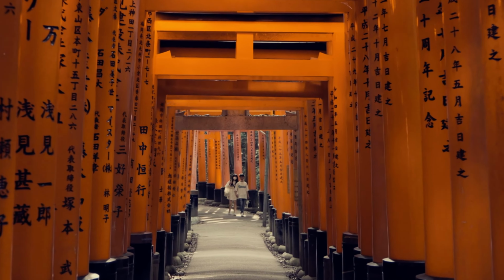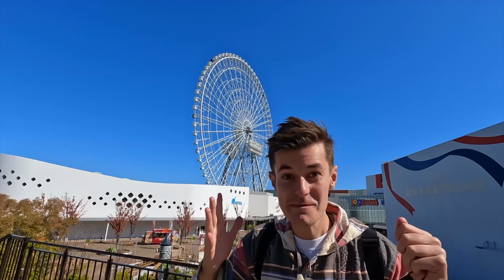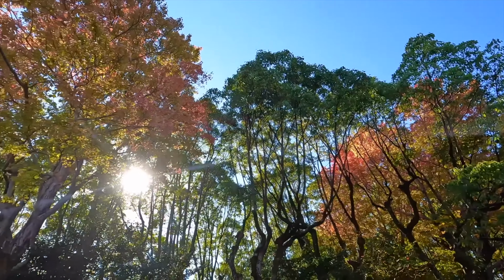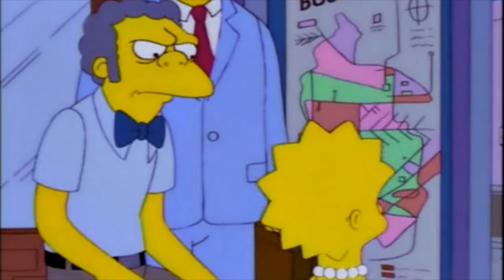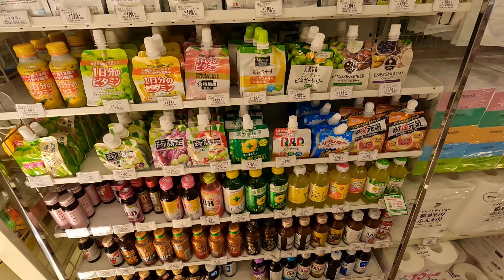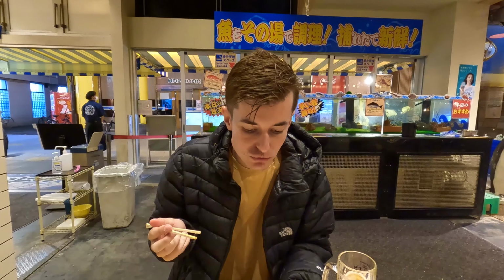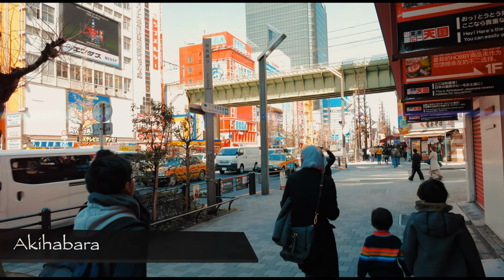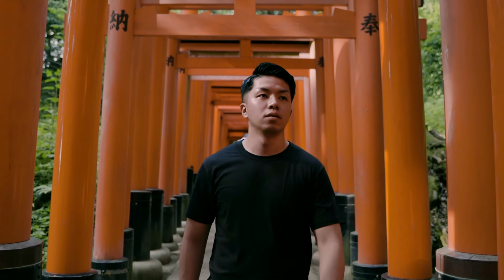Top 10 JAPAN 2023: A Travel Itinerary 🇯🇵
From the bustling streets of Tokyo and Osaka to the serene temples of Kyoto, we'll visit the top 10 must-see places in Japan. We'll also share our tips for getting around, finding the best food, and experiencing the unique culture of Japan. Whether you're planning a trip to Japan or want to experience the beauty of this fascinating country, this video is for you.

Don't you like what I said in the video? Then there is an alternative itinerary:

Day 1: Arrival in Tokyo. Afternoon: Visit Tokyo Skytree and Asakusa (Senso-ji Temple and local market). Evening: Traditional Japanese dinner.

Day 2: Tokyo. Morning: Meiji Shrine and Tokyo Metropolitan Government Building. Afternoon: Tokyo National Museum. Evening: Traditional Japanese music and dance performance.

Day 3: Travel from Tokyo to Hakone. Evening: Check into ryokan and hot springs.

Day 4: Travel from Hakone to Kyoto via Hakone Tozan Train. Afternoon: Explore Kyoto (Kinkaku-ji Temple and Fushimi Inari Shrine).

Day 5: Kyoto. Morning: Nijo Castle. Afternoon: Gion District geisha performance and Arashiyama Bamboo Forest/Togetsu-kyo Bridge.

Day 6: Travel from Kyoto to Nara. Full day: Visit Todai-ji Temple, Kasuga-taisha Shrine, and Nara National Museum. Evening: Traditional Japanese dinner.

Day 7: Travel from Nara to Hiroshima. Morning: Peace Memorial Park and Museum. Afternoon: Shukkeien Garden.

Day 8: Travel from Hiroshima to Miyajima (ferry ride). Full day: Itsukushima Shrine and Daishoin Temple.

Day 9: Travel from Miyajima to Osaka (ferry and train). Afternoon: Osaka Castle and Universal Studios Japan. Evening: Local street food.

Day 10: Travel from Osaka to Kobe (train). Full day: Kobe Beef Museum and Kitano-cho Foreigners' Residence District. Evening: Kobe beef dinner.

Day 11: Travel from Kobe to Himeji (train). Full day: Himeji Castle and Okamoto Taro Art Museum.

Day 12: Travel from Himeji to Kyoto (train). Evening: Traditional Japanese dinner.

Day 13: Travel from Kyoto to Tokyo (bullet train). Afternoon: Tokyo Tower and Ginza shopping district.

Day 14: Departure from Tokyo.

A Massive Shoutout to the members who are supporting my channel:
- Nonstop Eurotrip
- Pedro Rubio Tejero
- Connor Morgan
- Ham Noy the Dutch Guy
- Winnie Chaffee
- Jack Doyle
- man of leisure
- HD